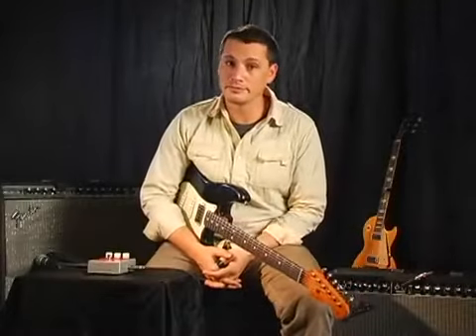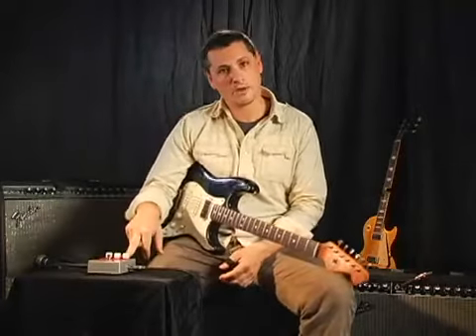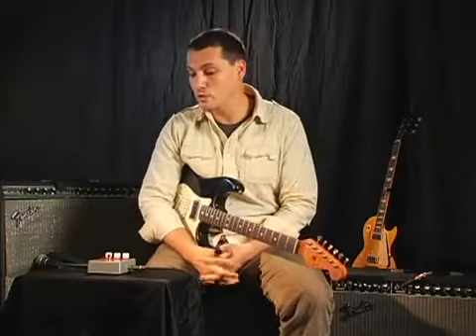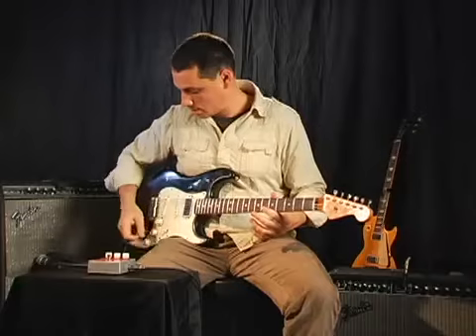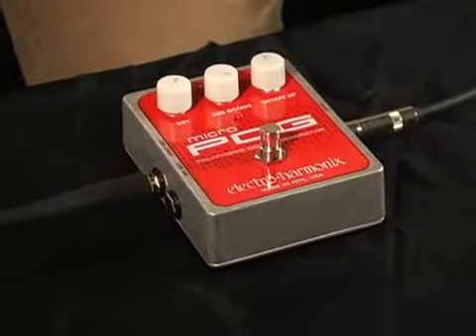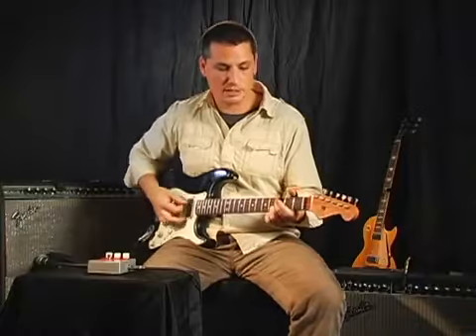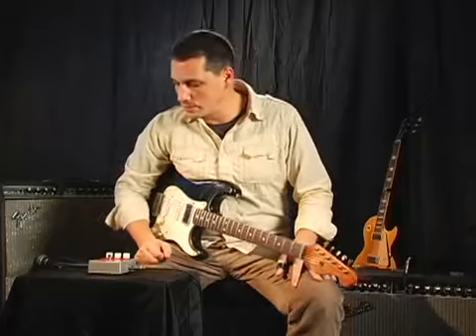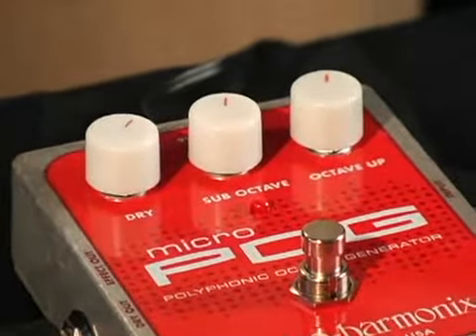*** Micro POG - Electro Harmonix - MusiciansEmpire.com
Electro Harmonix Micro POG Octave Divider Pedal Demo Make your 6-string ring like a 12. Make your 4-string bass pump like an 8. Convert your guitar into a tight, convincing bass. Generate organ-like harmonic structures. Fast, glitch free polyphonic tracking.